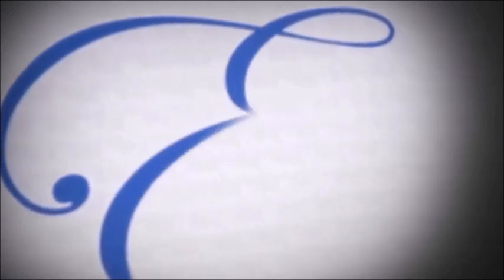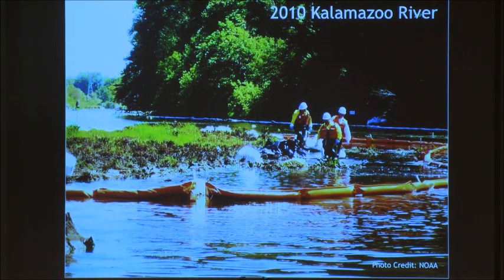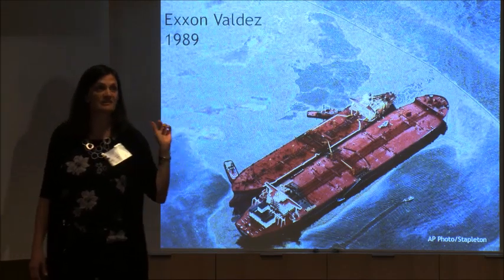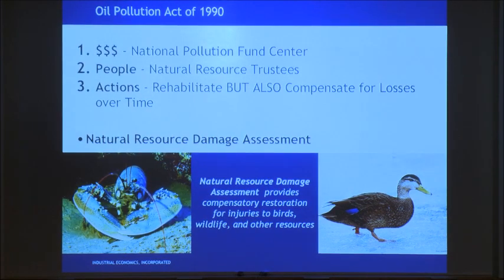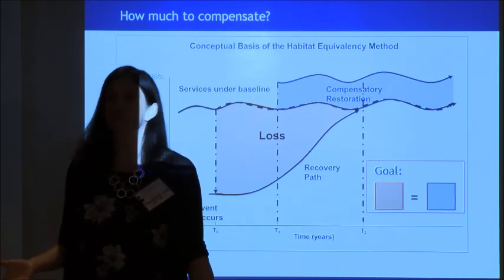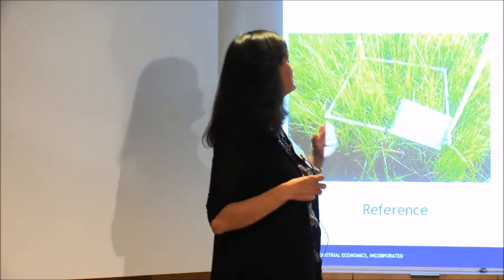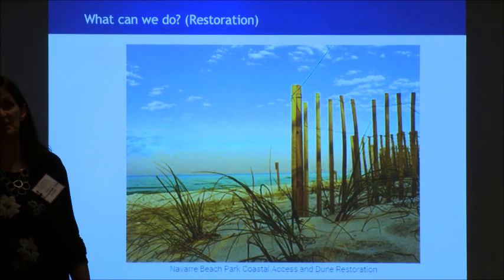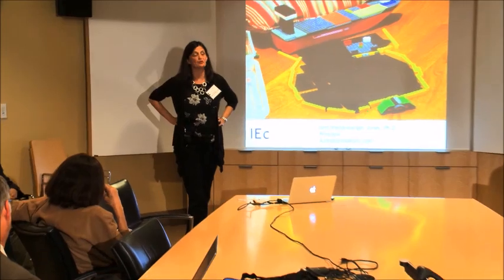Oil Spills: What happens after the cleanup?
Note: This was originally filmed on October, 13 2018 as part of CEE Talks at CEE's 35th Anniversary celebration in Cambridge, Massachusetts. For the most recent updates about habitat assessment and restoration, visit her page at Industrial Economics, Inc.

Dr. Ann Shellenbarger Jones is currently a Principal Senior Staff member at Industrial Economics, Inc. (IEc). There, she manages assessments of ecological systems and works primarily to develop and implement new methods of ecological service valuation. The aim of these practices is, ultimately, to measure natural resource damage and the impacts of climate change.

Additional Educator Resources
For additional educator resources, including guiding questions, related resources and virtual lesson plan ideas,